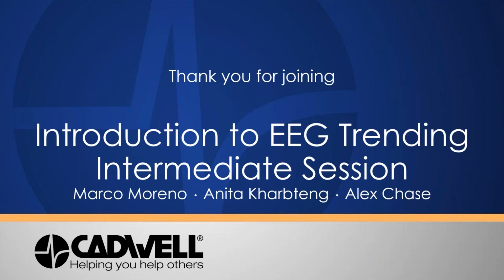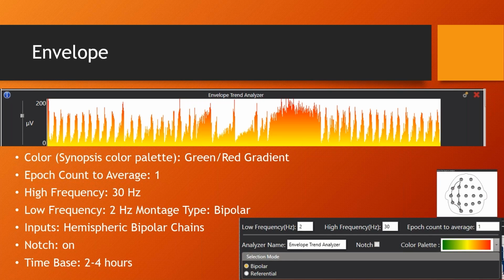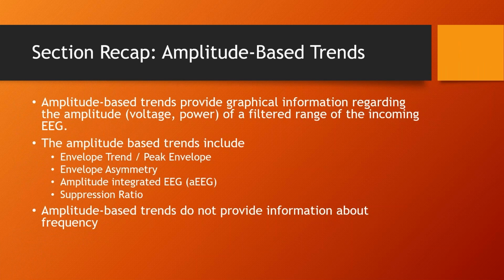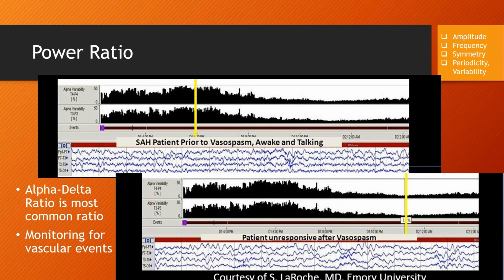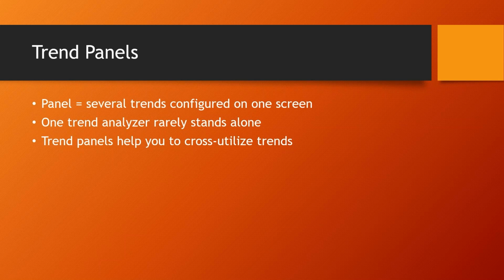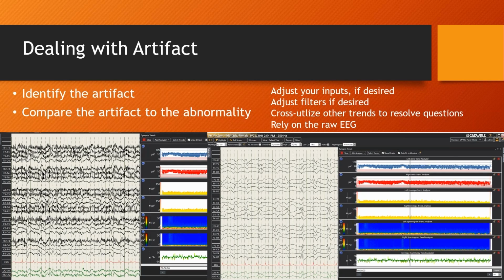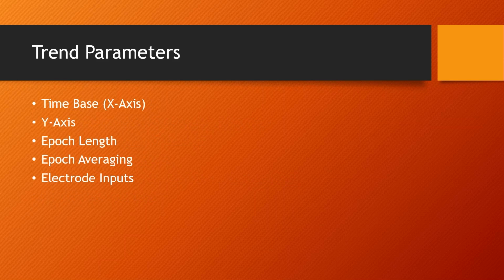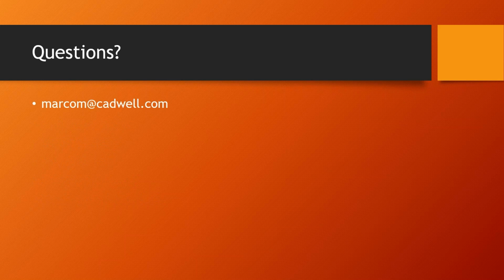Intermediate EEG Trending: Marco Moreno, M.A., R.EEG T.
Cadwell EEG Specialist Marco Moreno, M.A., R.EEG T., covers important topics in EEG trending, including a brief review of the basics, followed by a discussion on trend settings, trend panels, modifying trends, and dealing with artifacts.